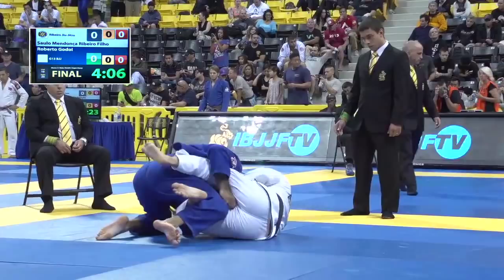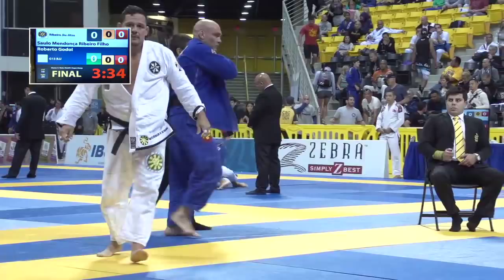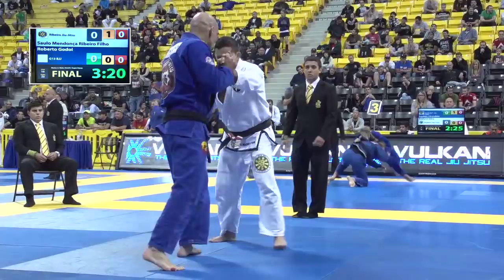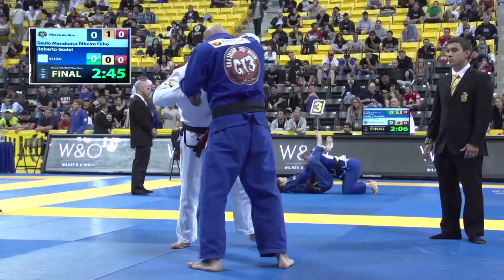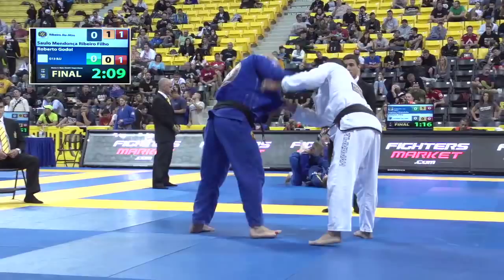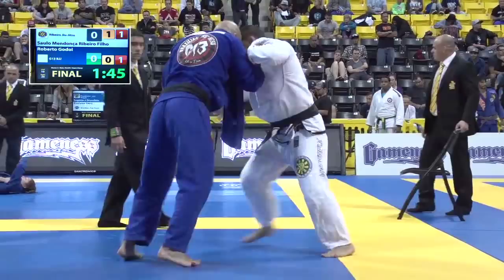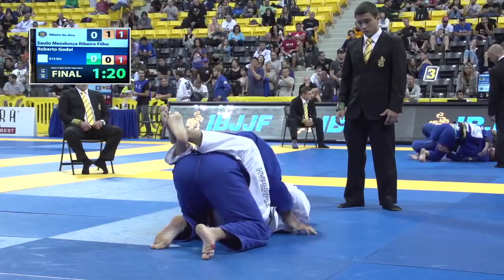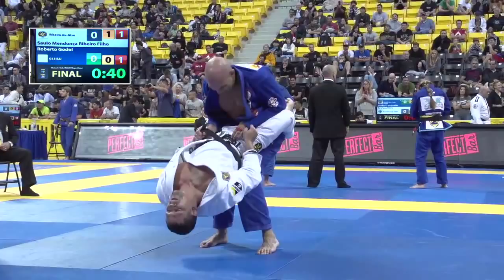Roberto Godoi vs Saulo Ribeiro